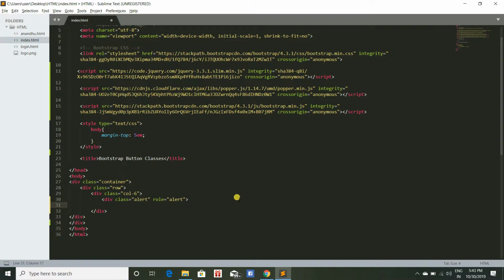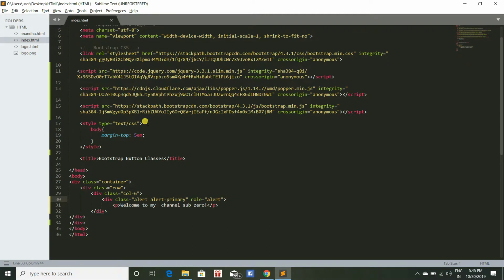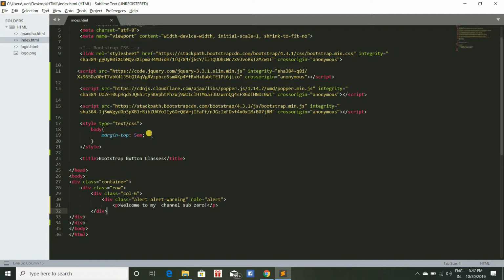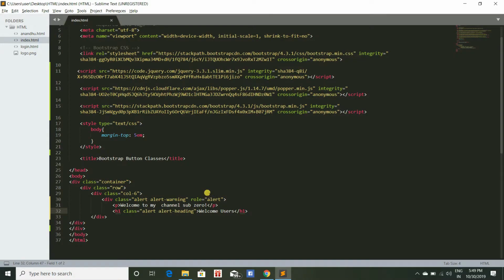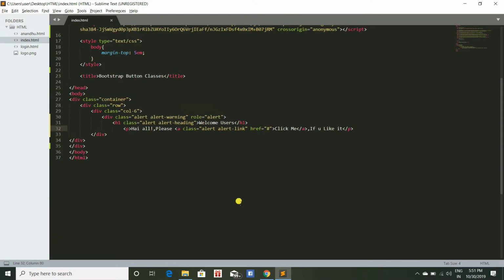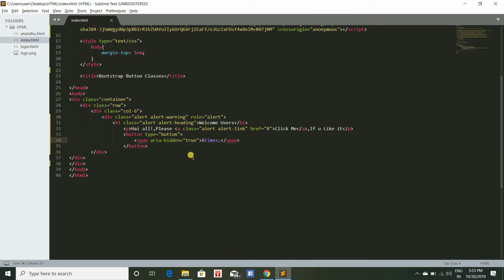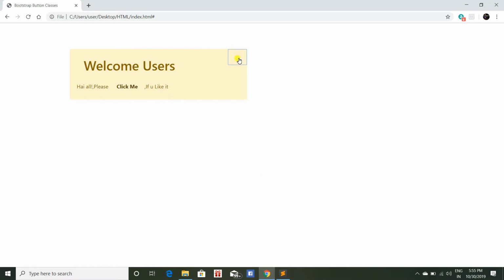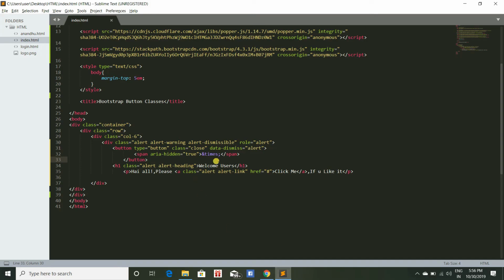BOOTSTRAP ALERTS - Bootstrap 4 Tutorials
Bootstrap Alerts are provided in order to create an awareness on actions made by the users in different applications.

This video will make you clear about the use of alerts and how to implement alerts in web applications using Bootstrap 4.